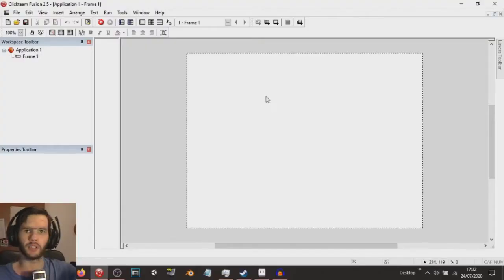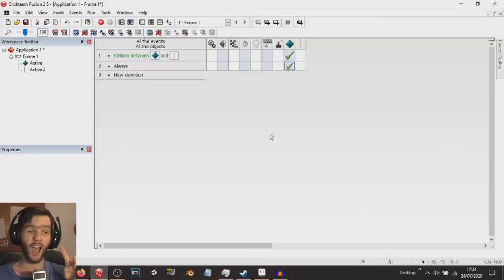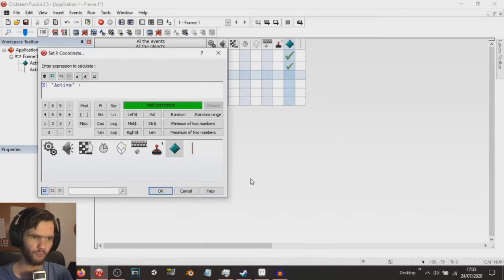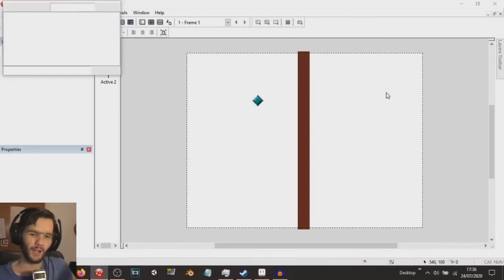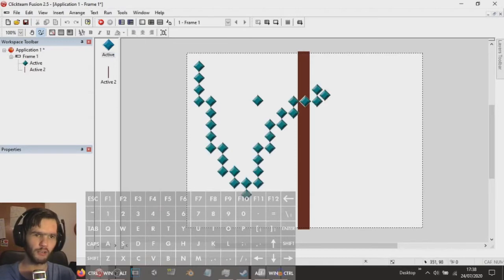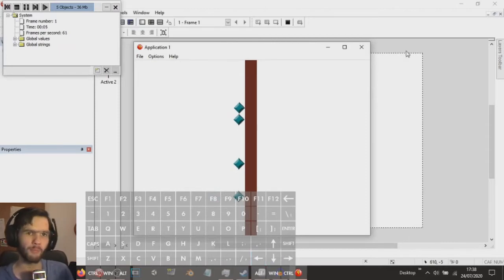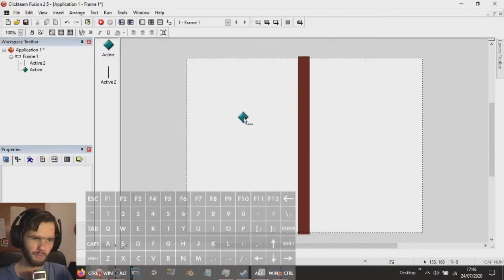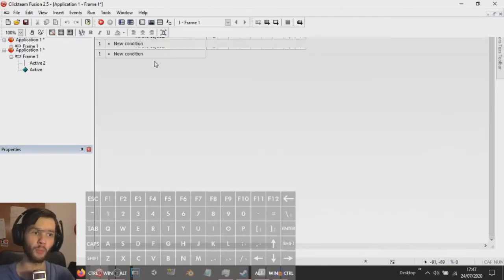Easy (Basic) Enemy Movement! (Part 2) - Clickteam Fusion 2.5 Tutorial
Welcome back to "Easy, but basic, Enemy Movement inside Clickteam Fusion 2.5

The more I discover something useful in Clickteam Fusion, the more I am likely to share it with you guys lol.